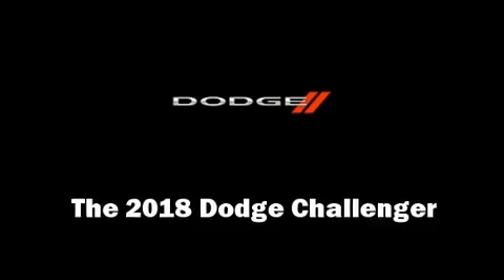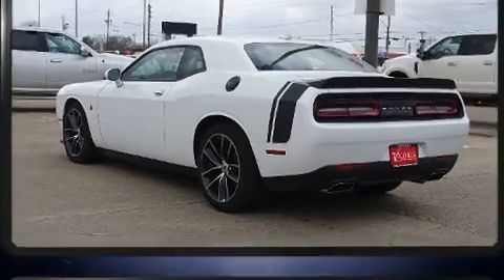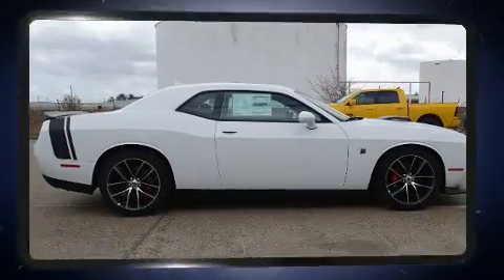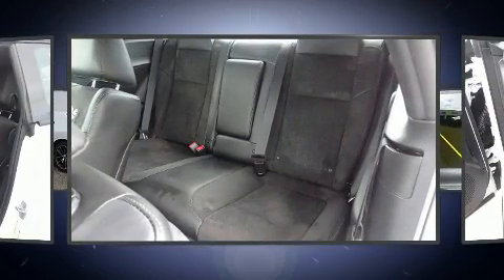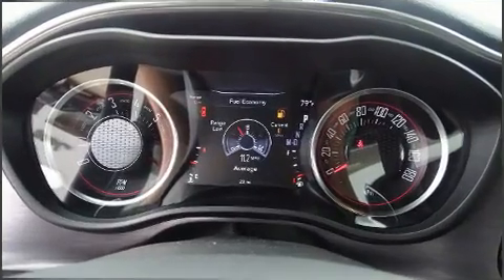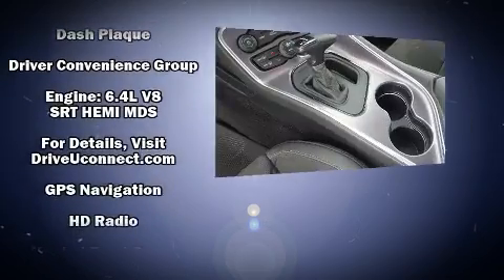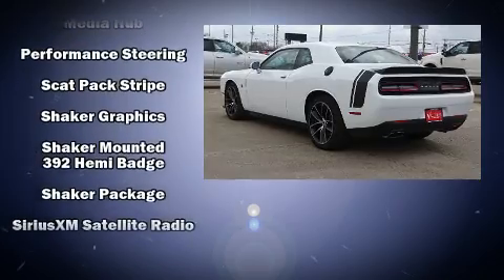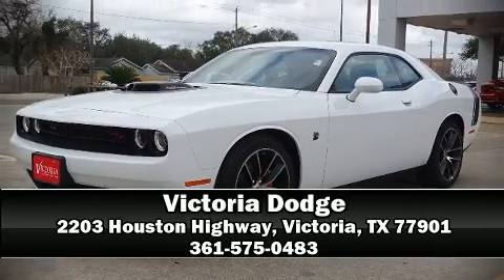2018 Dodge Challenger R/T 392 in Victoria, TX 77901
Victoria Dodge
2203 Houston Highway

Get excited about the 2018 Dodge Challenger. This 2 door, 5 passenger coupe leads among competitors in its segment. Dodge made sure to keep road-handling and sportiness at the top of it's priority list. It features an automatic transmission, rear-wheel drive, and a powerful 8 cylinder engine. Dodge prioritized fit and finish as evidenced by: voice activated navigation, variably intermittent wipers, an automatic dimming rear-view mirror, a blind spot monitoring system, heated and ventilated seats, cruise control, and remote keyless entry. Features such as automatic climate control and leather upholstery prove that economical transportation does not need to be sparsely equipped. With high intensity discharge headlights illuminating your path, you'll always appreciate maximum visibility. For drivers who enjoy the natural environment, a power moon roof allows an infusion of fresh air. Audio features include an AM/FM radio, steering wheel mounted audio controls, and 10 speakers, providing excellent sound throughout the cabin. Dodge also prioritized safety and security with features such as: head curtain airbags, front side impact airbags, traction control, brake assist, anti-whiplash front head restraints, a security system, an emergency communication system, and 4 wheel disc brakes with ABS. Electronic stability control stands out as a technologically savvy innovation, keeping you better connected to the road. Our experienced sales staff is eager to share its knowledge and enthusiasm with you. We'd be happy to answer any questions that you may have. Come on in and take a test drive!